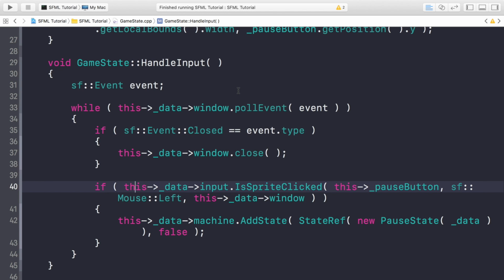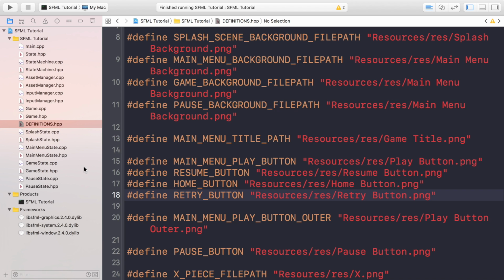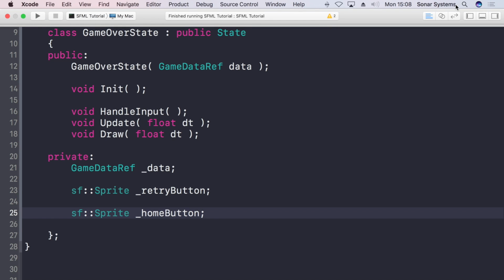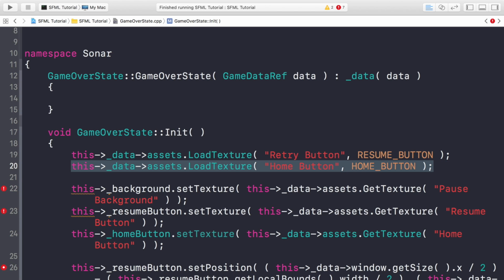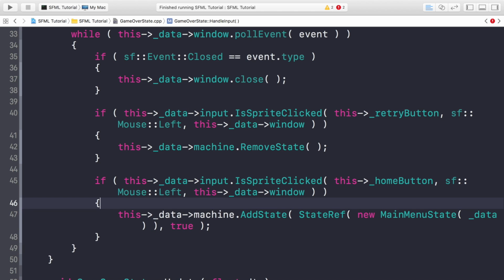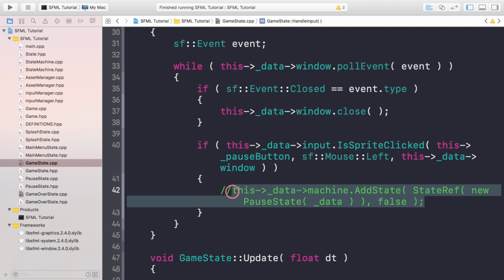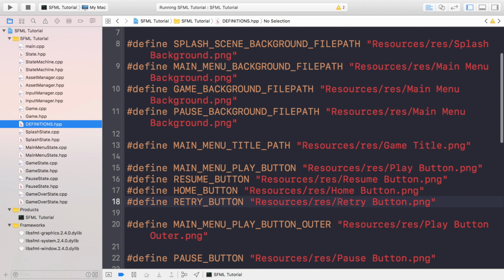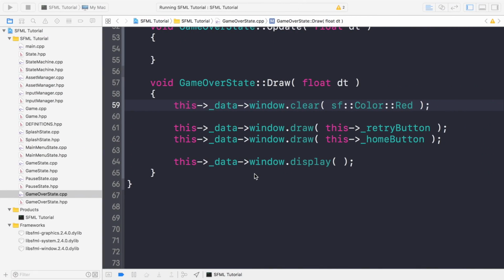Tic-Tac-Toe SFML C++ [STATE CREATION] - Game Over State